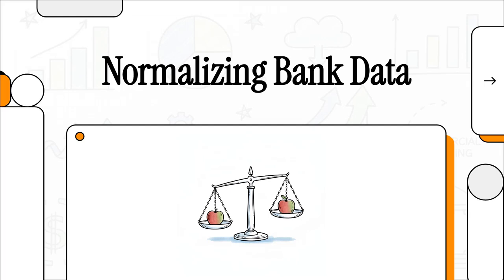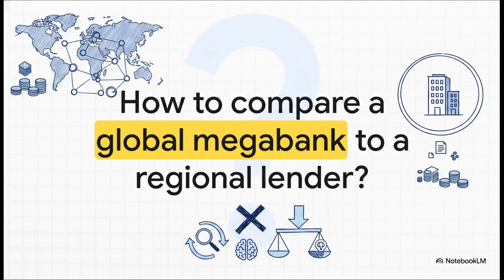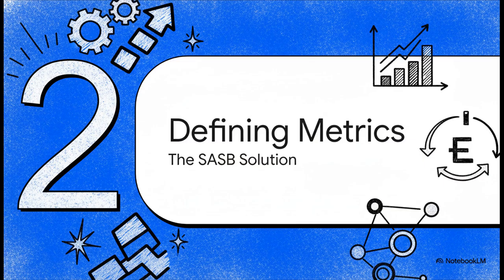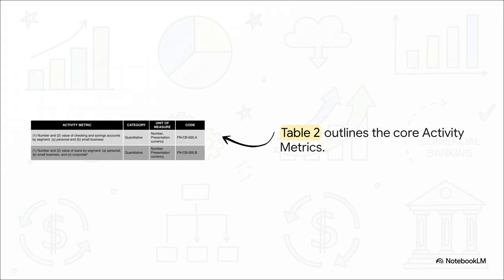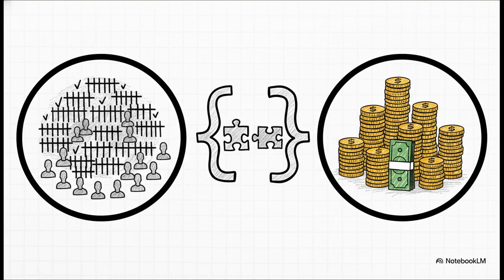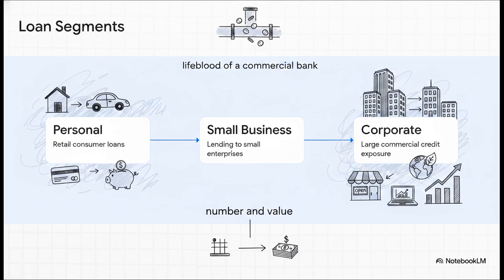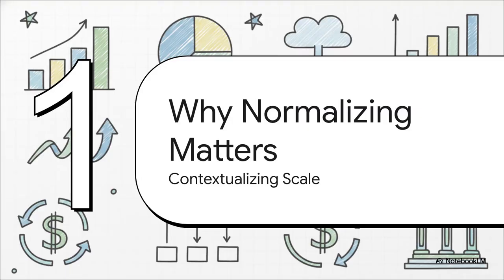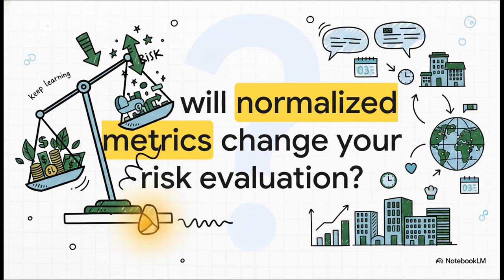SASB/Financials/Commercial Banks -3.1- Normalizing Bank Data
SICS Industry: Commercial Banks

3.1 Title: Activity Metrics: Normalizing Banking Data for Investors

Description: Learn how "Activity Metrics" quantify the scale of a bank's operations. We break down the reporting of the number and value of personal and small business checking accounts, as well as loans, to help investors accurately normalize and compare data.